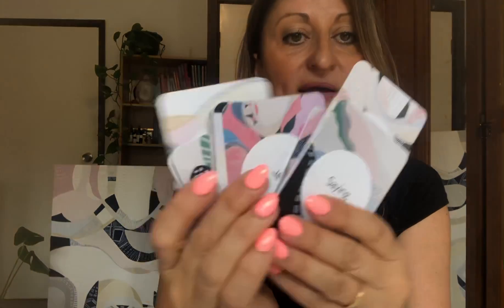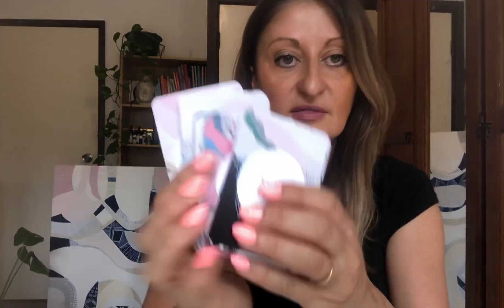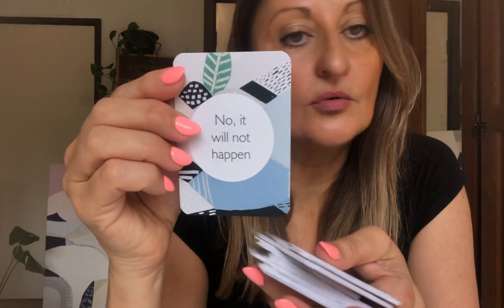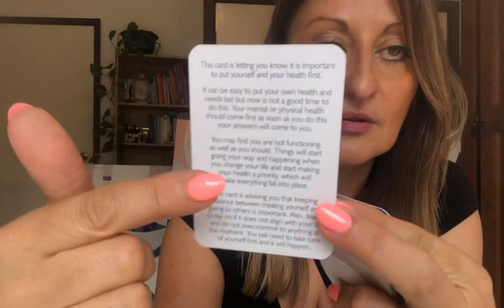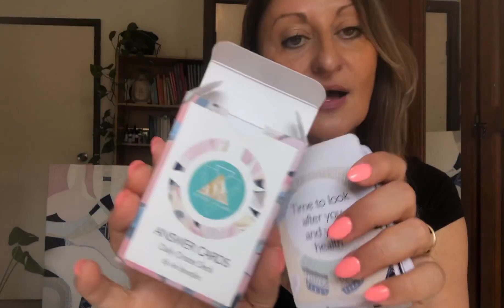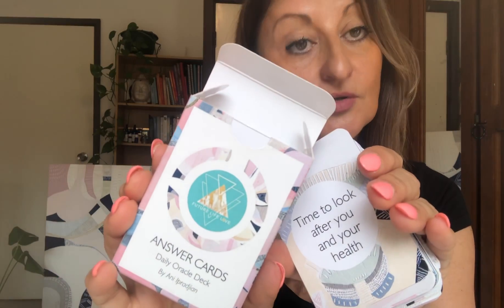Future Life Love Answer Cards Tutorial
This video is a short tutorial how to use the Future Life Love Answer Cards.
Featuring 54 Oracle Cards that will offer you guided advice and answers to your questions

Because there are no spreads Future Life Love Answer Cards are very easy to use; each card has its own interpretation written on the back of the card making it a quick and easy interactive read.

Answer cards can be used for daily readings, quick answers, guidance and advice to any questions you may have on your mind.

All you need to do is ask a question out loud or in your mind as you are shuffling the deck, you can either pick a card at any time after a few shuffles or if a card jumps out of the deck during the shuffling then I suggest you use that card.

All you need to do then is read the answer to your question on the back of the card you have chosen.

Future life Love Answer Cards are special because unlike other cards you do not need to do any spreads. Just pick one card at a time that will bring you closer to the answers or advice you have been searching for.

Sometime we need advice to guide us on the different paths also understand what obstacles may be in our way.

Future Life Love Answer Cards will cover all or specific areas of your life including:

Love | Relationships | Marriage

Health

Finances | Money | Job | Work | Career| Business

Goals in Life and General | New Beginnings

Family Life | Children | Pregnancy

Friends

Past | Future

Guidance | Decisions

Study | School

Addiction

Car | Pets

Holiday |Travel

House Hold | Residence| Building

Direction | Answers